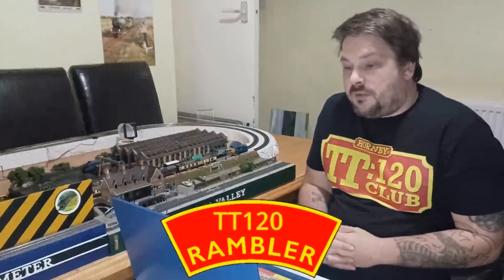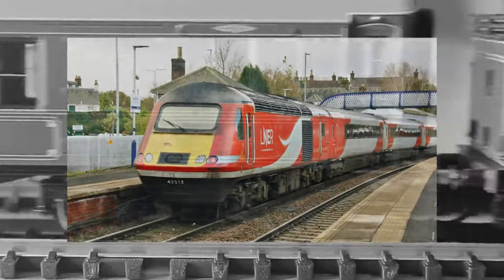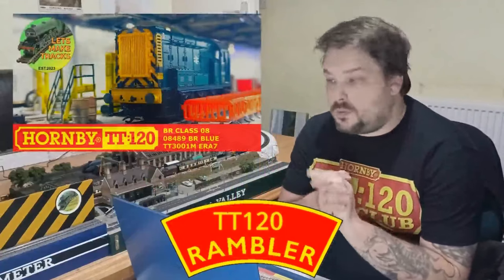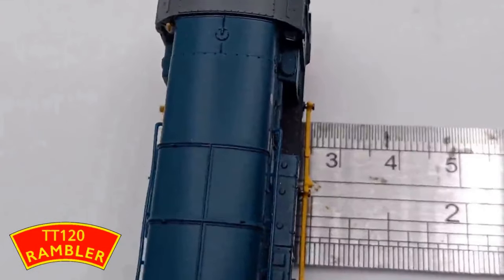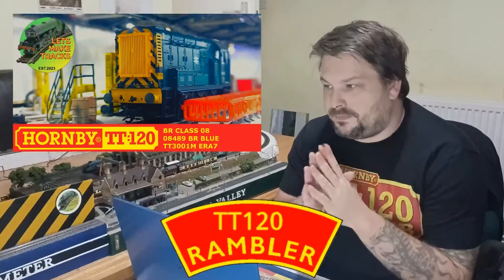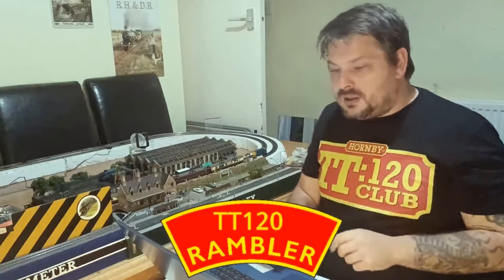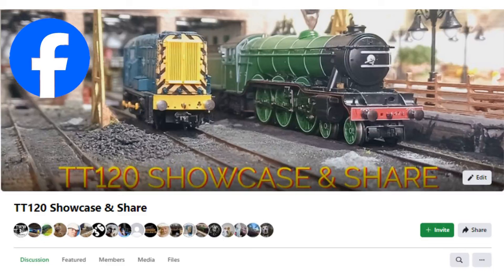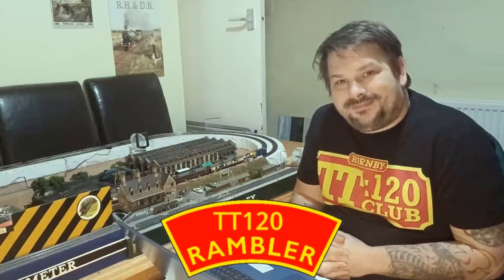Hornby TT120 SECRETS REVEALED | Phase 3, 4, & 5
Get ready for some exciting news about the Hornby TT120! In this video, we'll reveal all the secrets about Phase 3, 4, & 5 of the Hornby TT120 model hiding in plain sight!.

CHAPTERS: 🚂
00:00 - Intro
01:01 - My 08 XL Mistake
03:34 - Wagons
06:53 - Coaches
12:01 - Diesel & Electric Locomotives
16:23 - Steam Locomotives
20:43 - Train Sets